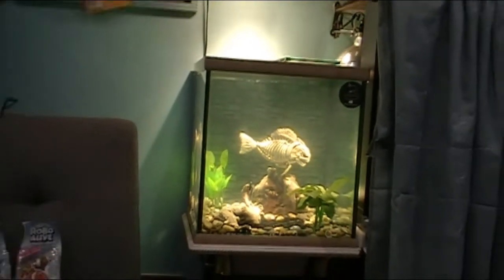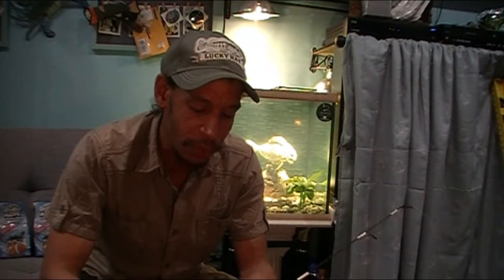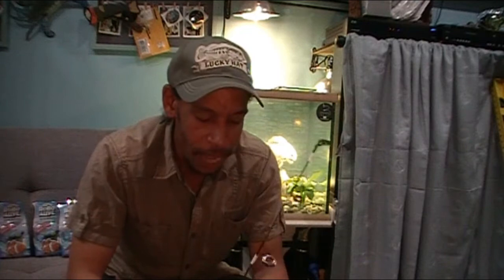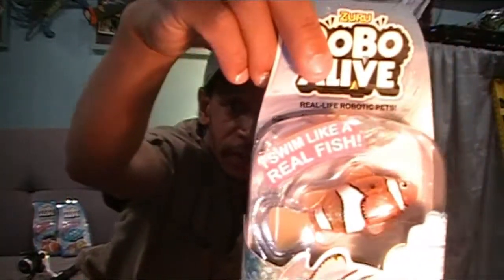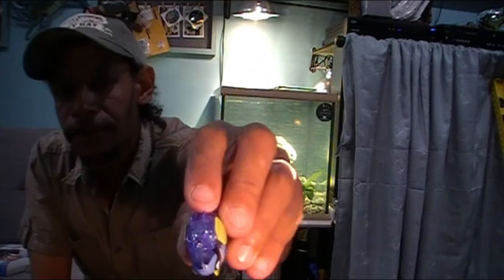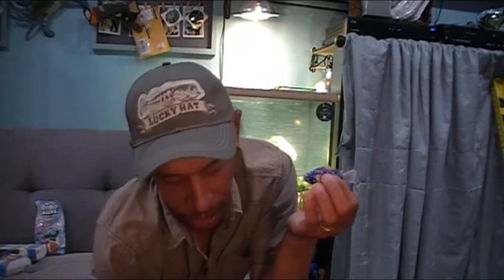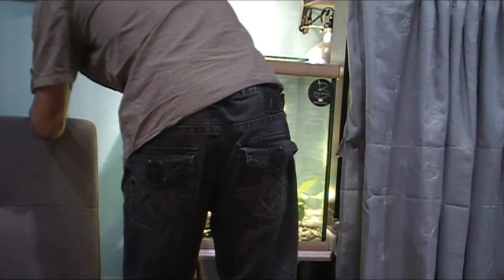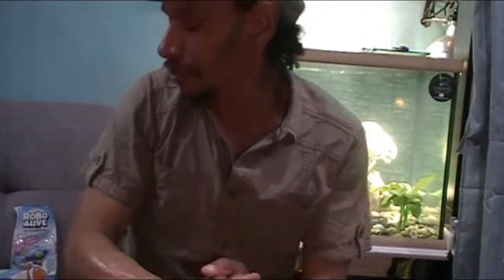Cybernetic Bait fish lure , Advanced DIY, A.I. fishing lure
and occasionally i get a bit stir crazy on a rainy day in May  and accidentally DIY a Cybernetic Genetic analog Bait fish lure  with Artificial intelligence. LOL. remembering some old vids when MonsterMike and Capt.Mike of SawgrassBass where making a fishing lure from a Finding Nemo bath toy they had picked up from Target. i never found that item in any of the stores near me  but recently it just so happened on a trip to The Mart i came across a reasonable substitute and for way way less money. ENJOY!

  For those who are interested in ordering a Rush Tackle Box. they are holding a limited time promotion where you can receive a box for simply the cost of shipping and handling. GoTo: